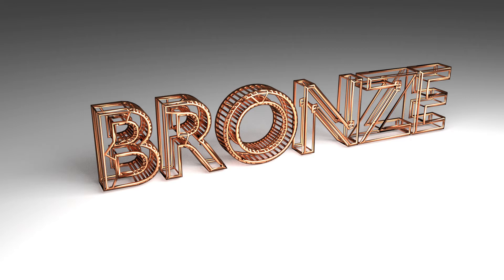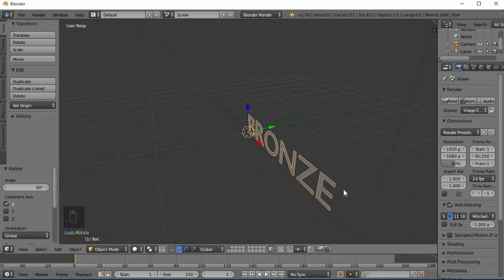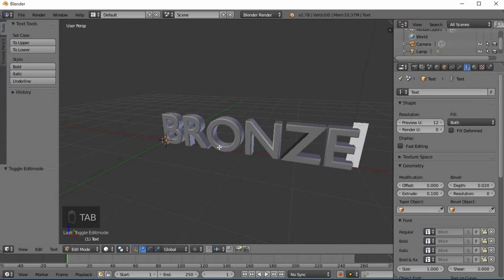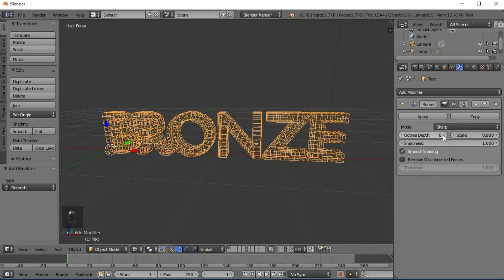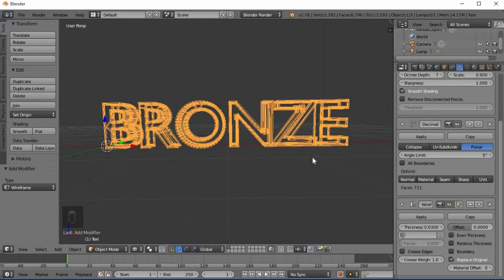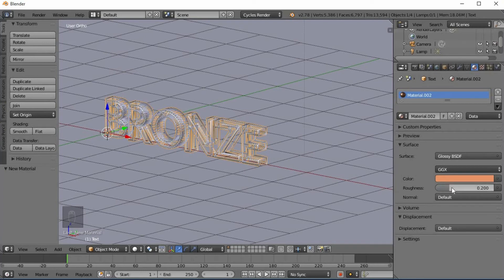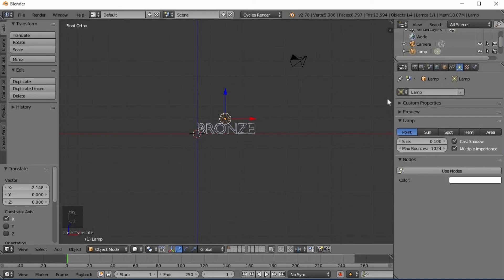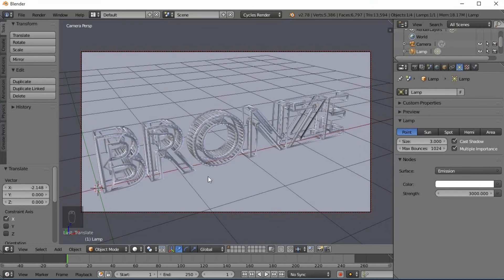Blender Tutorial-Bronze Wire Text in Tamil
This video i have explained. how to make a Copper Wire text